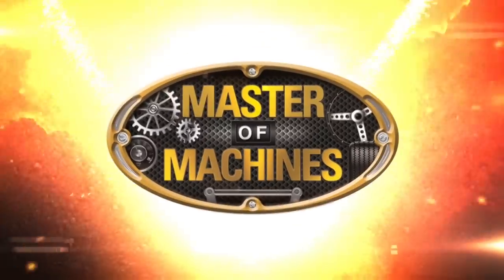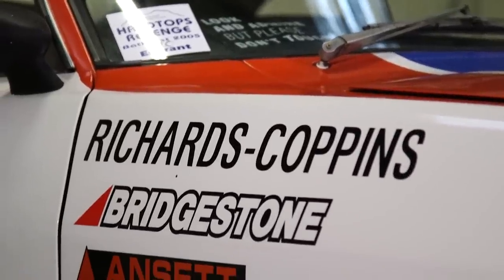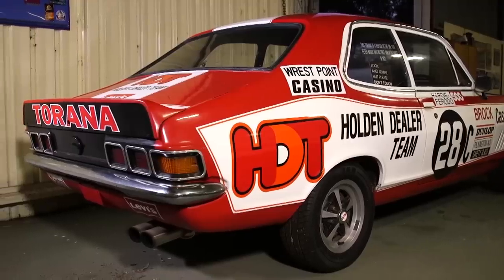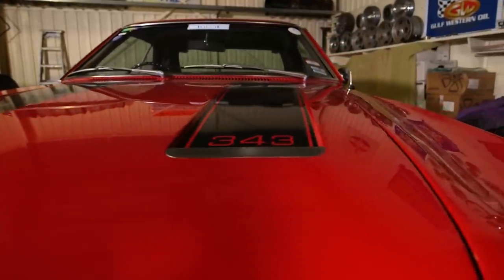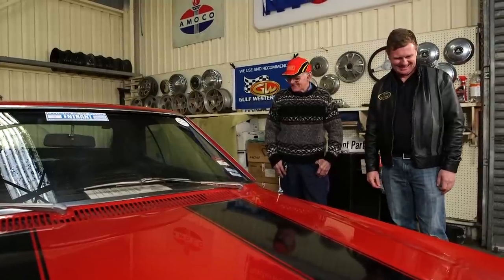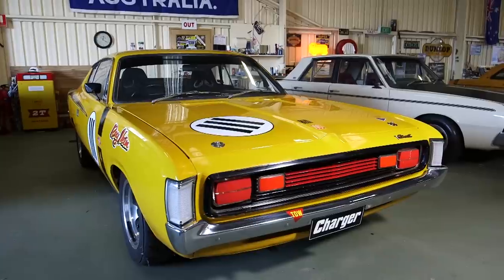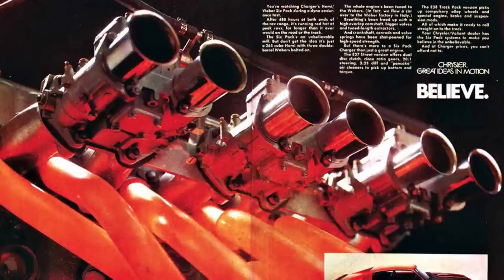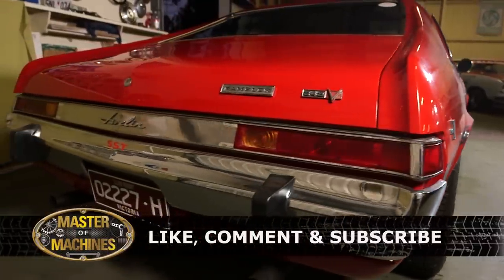XB GT Hardtop Group C Race Replica, LX SS Hatch and More! - Ray Ikin Collection Pt3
See Ray Ikin's Ford Falcon XB GT Hardtop Group C Jim Richards Replica, a Rambler Javelin SST 343 V8, Holden Torana LX SS Hatchback, Ford V6 Capri, Brock HDT LJ XU1 Torana Race Replica and a VH Charger E49 Replica track car, for our final visit with the Ray Ikin collection.